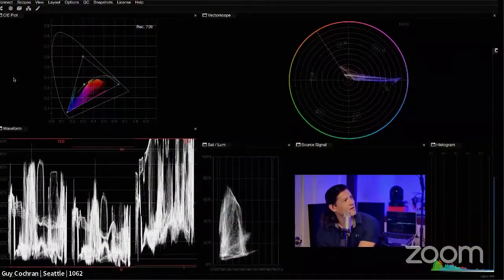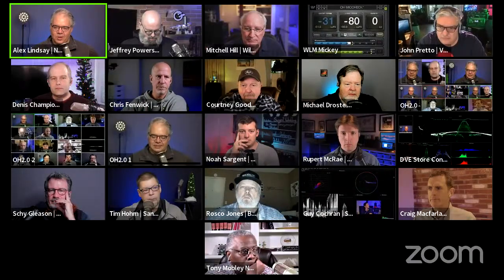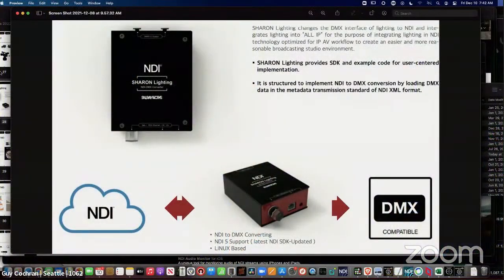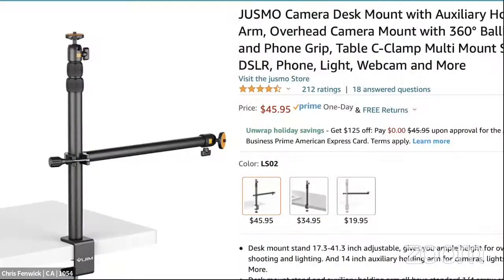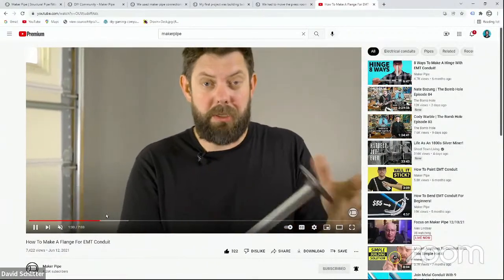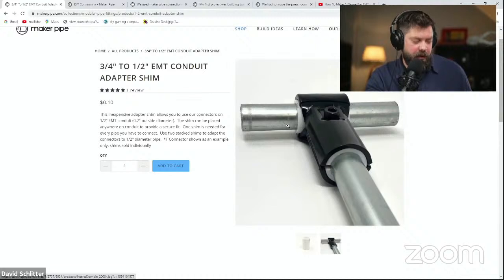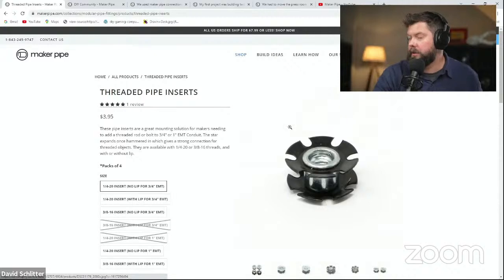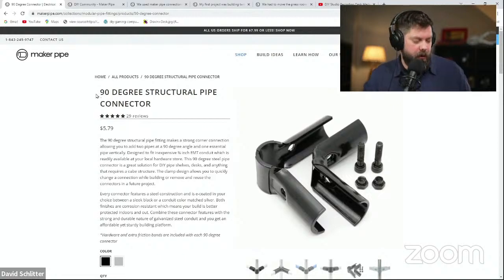Focus on Maker Pipe 12/10/21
David Schlitter from MakerPipe will be joining us to talk about how he got started, what MakerPipe is and answer your questions!

Office Hours for Dec 10, 2021 - Office Hours 626
00:00 Intro
01:20 What are the minimum hardware/software requirements for participating in OH 2.0?
03:43 What type of formatting do you use for a T5 drive in order to record with an ATEM Mini Extreme ISO?
04:35 Is there a reliable inline audio metering solution that is free?
05:28 If you had a dangling cable in the shot, how would you "Dress" it?
07:45 What are some unusual, but awesome programs that you are using that take advantage of the new M1 Macs?
09:24 What was your most innovative “McGyvered” solution that saved the show?
14:00 Elgato Cam Link 4K seems to only list BMDPCC 4K as a compatible camera from BMD. Wouldn't others like the 6K Pro would be compatible also?
14:56 I have an M1 iMac. I want to get a Brio camera. Should I buy the normal version or the Pro Display XDR (magnetic) version?
15:56 In my teleprompter I see some ghosting depending on my viewing angle. Is there any way to minimize these secondary reflections? I'm guessing it's the back side of the prompter glass?
18:37 Are there keynotes or other documentation of the instructions for the roles in OH? Cutting, reading, etc.
20:40 What is Agile? Could we use the Agile workflow in media?
22:37 Do you or use business organization tools like 17 hats? If so, what do you use?
26:28 What would be a good monitor to pair to my new mac-mini to experience the full HDR for OH 2?
28:05 In a discussion about DoD plans to implement satellite broadband like Starlink, one concern was Navy sailors not being able to "video chat with their families." Considering Zoom microstutters on WiFi, wouldn't satellite be worse?
30:04 Would the Logitech c920 camera pass OH 2.0 standards with an inexpensive ring light even though it is not 4K?
31:04 What programs are popular to capture NDI signals on an Apple TV 4K in kiosk mode?
33:07 During the session with Michael Krasny yesterday, I noticed that his camera wobbled up and down. Will the OH2.0 include image stabilization and other similar improvements for situations like this?
34:33 Any ideas where someone in the US can get a Behringer Flow 8 that isn't overpriced or shipping in 9-12 weeks?
35:44 I made the leap and bought 70/30 glass for my desktop teleprompter/eye-contact build. Am I going to regret not loosing a little more video quality and going 60/40?
37:12 Are there any lights that you recommend that can be sent to remote contributors and controlled by the producer at another location?
39:22 Starting a remote software QA engineer job Jan 3. What gadgets and accessories are at your desk for working from home?
40:44 How does "RTMP" feed fit into the live streaming workflow?
42:14 Anyone else hate the newest adobe creative suite updates?
44:57 I learn so much from the Ruthless Review shows. When is the next one likely?
45:32 My main monitor is the Dell 49" super ultrawide. It's sitting on the included stand right now but I'd like to wall or desk mount it. What hardware should I pikcup?
46:46 In the same DoD article about low-latency satellite broadband, it mentioned service members taking "online courses." Could an OH 2.0-like system with a Universe interface on an touch panel streamline the process and enable more courses to be online?
47:25 For an BM Ursa Broadcast G2, the 16X Fujinon servo zoom lens (b4 mount) didnt get the sharp throw anticipated, would you recommend the 20X Fujinon (b4) or an EF servo zoom lens instead?
49:50 Any suggestions for a solid, flexible mount for webcams - like the Brio - to fix to a desk? The goal is to put the lens on a level with my eyes, rather than propped on top of a monitor with me looking up.
52:06 With RTMP going to the wayside with the rise of HLS and SRT what are your thoughts on Zixi?
54:01 Alex, you have a lot of bookcase shelves in your Maker Pipe build, (1) do you need that many shelves?
1:00:00 Maker Pipe (More questions in comments)

This is a multi-hour event. You can join the conversation as a panelist or attendee

Daily, streamed M-S from 7-8 AM PT (10-11 AM ET). 2nd hour event stream M-F.

- Join the call no later than 6:40 AM PT and raise the digital hand (bottom of window)

- Join the call, but DON'T raise your digital hand.
- Think of questions for the panel
- Join Mukana for chat

Discord link only is displayed at 6:30 AM PT for 30 minutes. You MUST be on Mukana to get the link. Do not share the Discord link.

**Mukana**
We use a special program for chat and questions called Mukana. Link provided during Zoom call